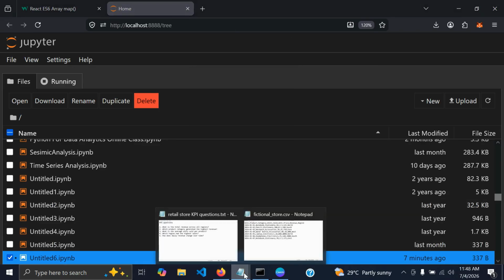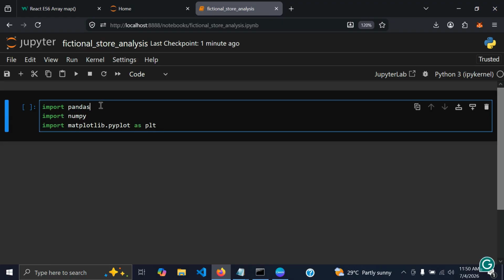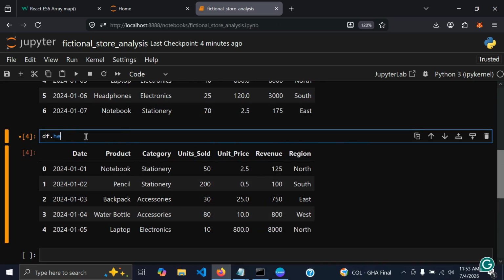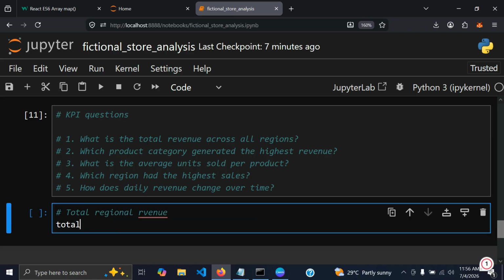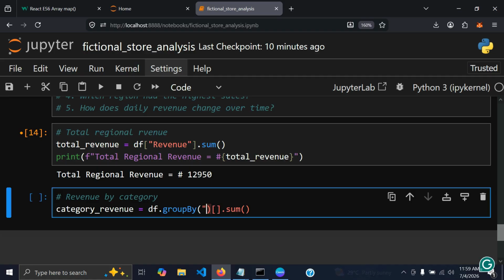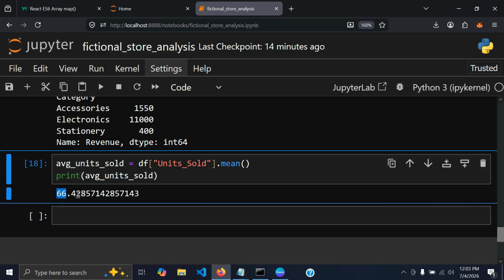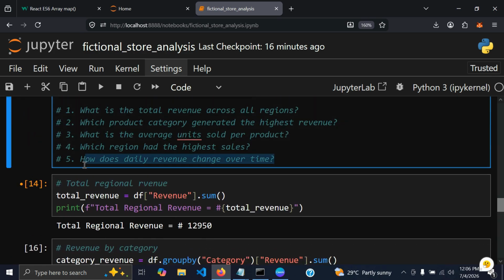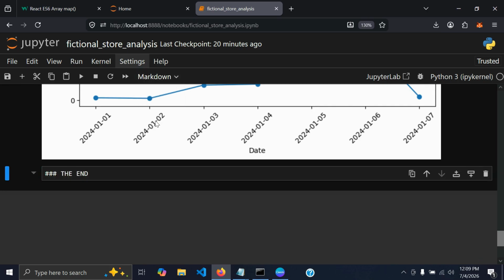Learn Python Data Analysis with Pandas, NumPy & Matplotlib (Beginner Tutorial)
Description:
Want to start your journey into data analysis with Python? This beginner‑friendly tutorial will guide you step‑by‑step through the essentials of Pandas, NumPy, and Matplotlib.

We’ll use a simple retail sales dataset (CSV file), ask real business KPI questions, and solve them with Python code. Along the way, you’ll learn how to explore, analyze, and visualize data like a pro.

👉 What you’ll learn in this video:

How to load and explore CSV data with Pandas

Perform calculations and aggregations using NumPy & Pandas

Answer KPI questions: total revenue, category performance, average units sold, and regional sales

Create line charts and bar charts with Matplotlib to visualize trends

Example KPIs we’ll cover:

Total revenue across all regions

Highest‑earning product category

Average units sold per product

Revenue by region

Daily revenue trend visualization